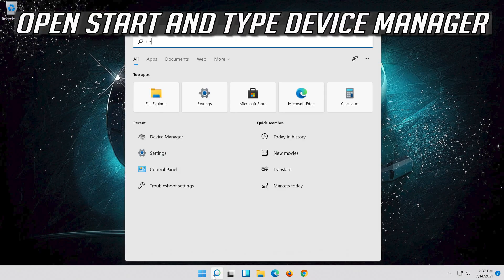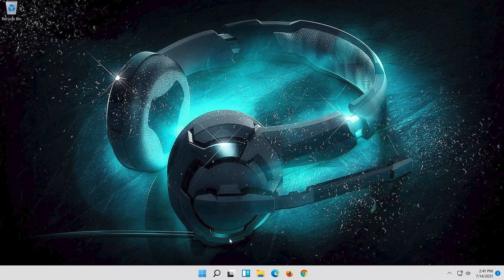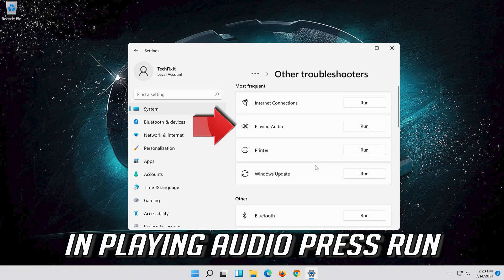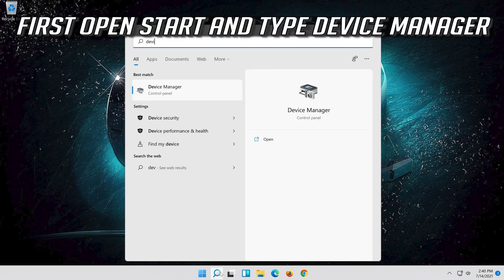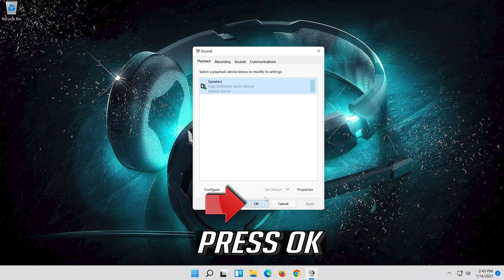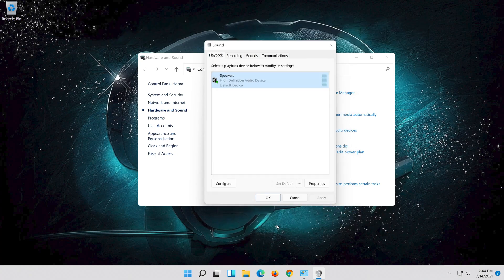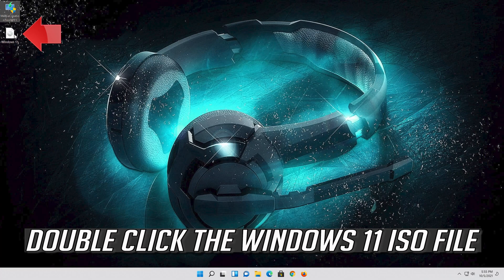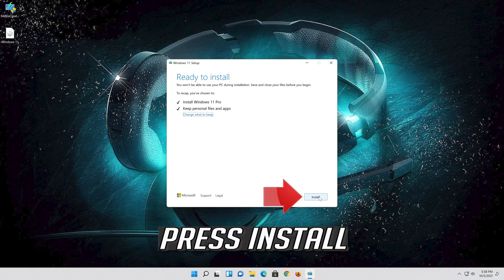Windows 11 Not Detecting Headphones When Plugged In FIX - [Tutorial]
Windows 11 Not Detecting Headphones When Plugged In FIX

Some users have been reporting having trouble connecting their headphones with their computers. Most of the time, this particular issue is reported on laptops but some users have also reportedly encountered it on desktops with dedicated sound cards.

Have you ever connected your headphones ready to tune to your favorite jam, or privately watch a movie, then you got the message Windows 11 won’t recognize headphones?

This issue is not specific to any Windows versions and is frequently reported on Windows 7, Windows 8 and Windows 11.

Note: Before you go through with the methods below, make sure you install any dedicated audio drivers that your motherboard might need. If you have a dedicated sound card, please install the correct drivers for it. In the event that you encounter this problem on a laptop, visit the manufacturer’s download website and download all audio drivers that are recommended for your particular model.

If your Windows version doesn’t recognize your headphones (headset) when you plug them in, the following fixes will most likely help. Below you have a collection of methods that users in a similar situation have used to resolve the issue. Please follow each of the following methods in order until you encounter a fix that solves the problem in your particular situation.

windows 11 not detecting headphones when plugged